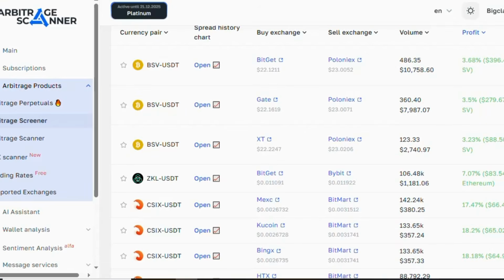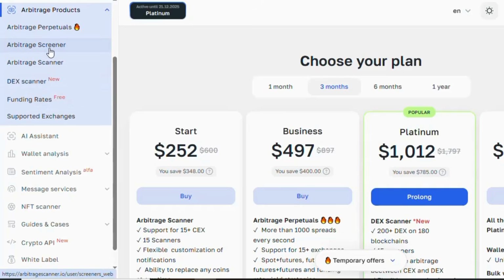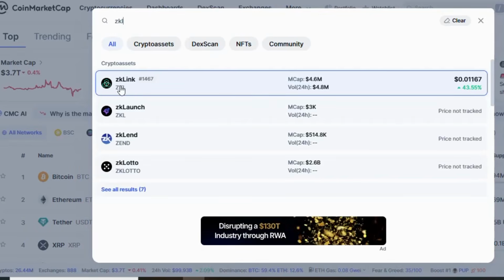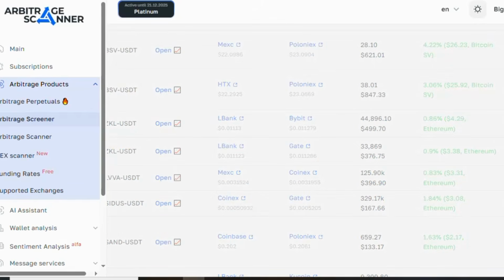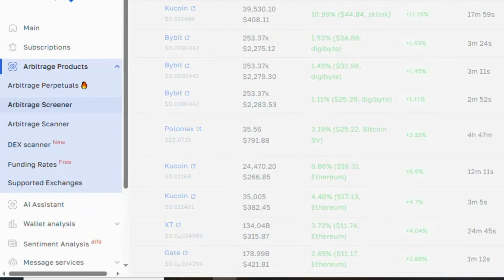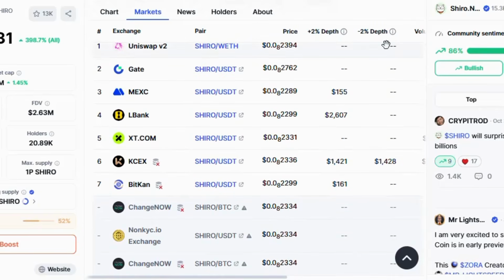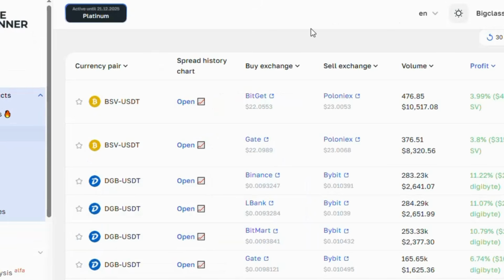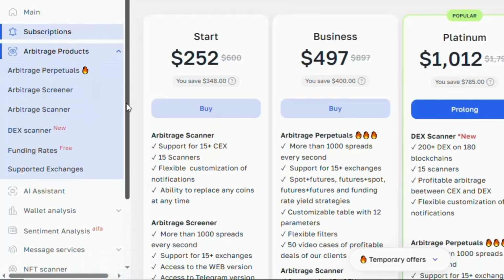Best Way To Find Arbitrage Opportunities : Arbitrage Scanner